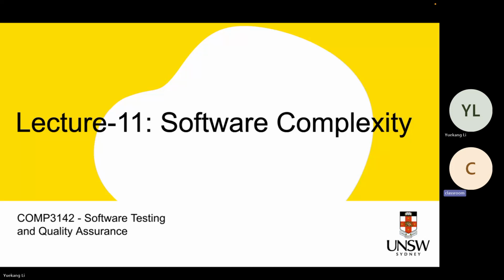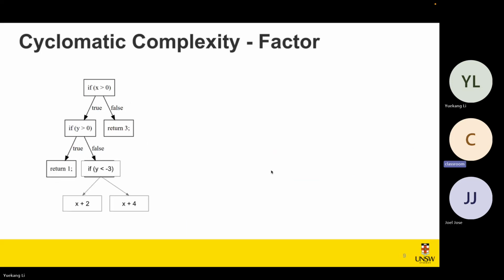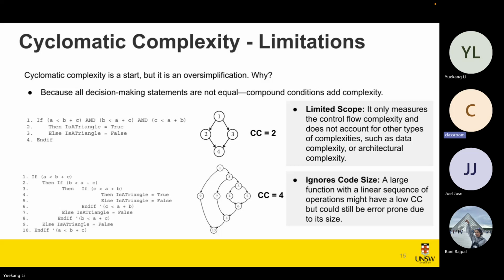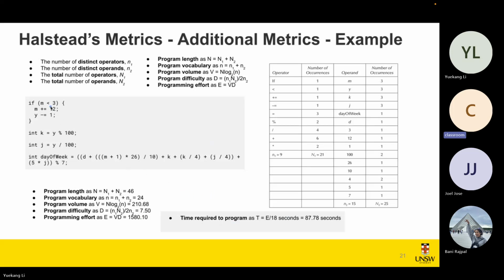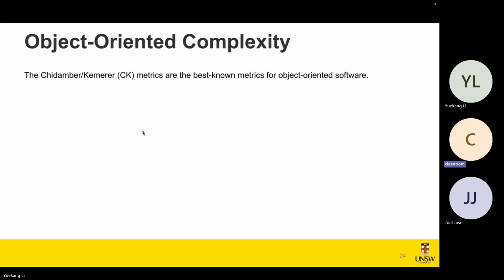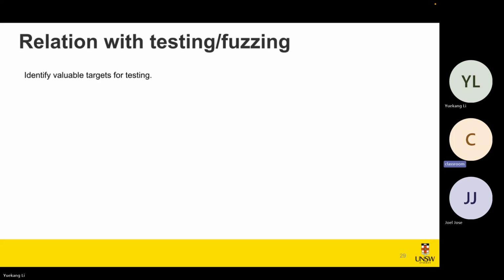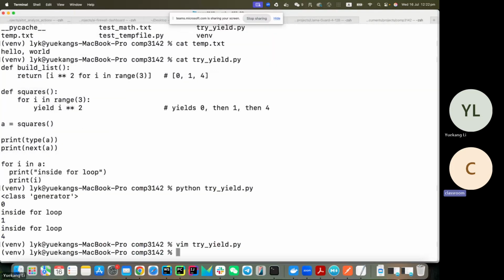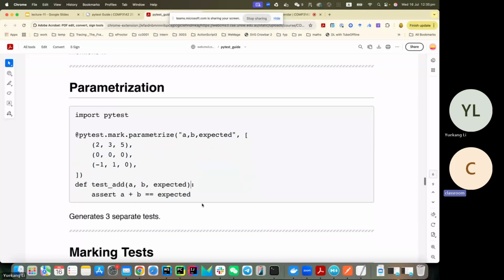W7L1: Software Complexity